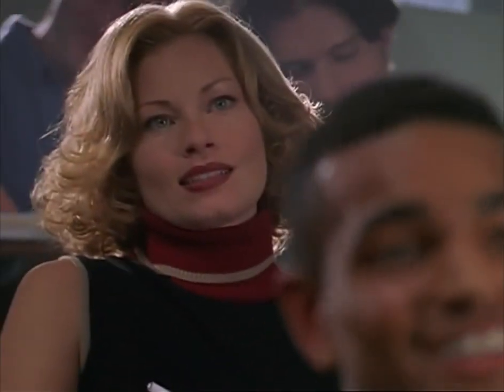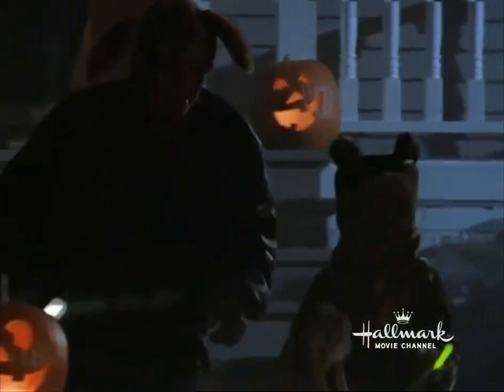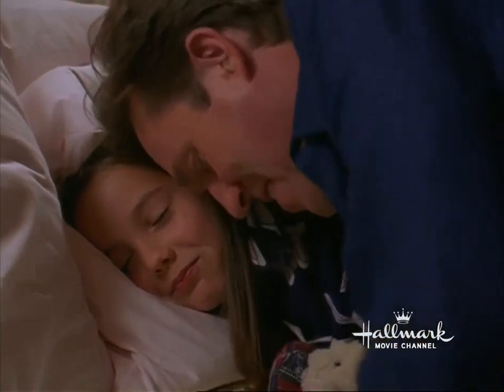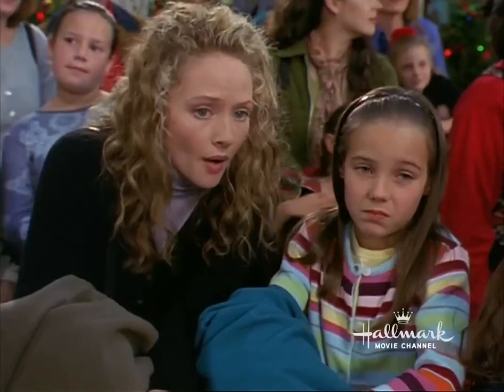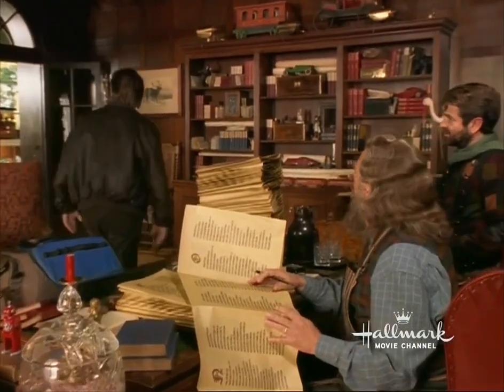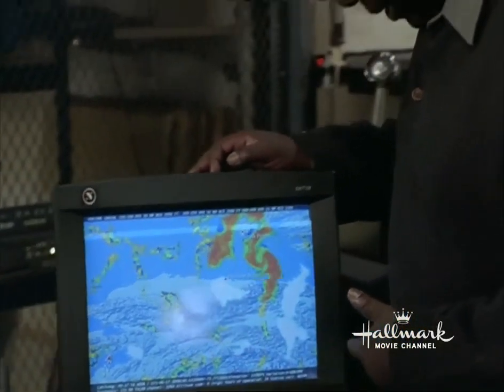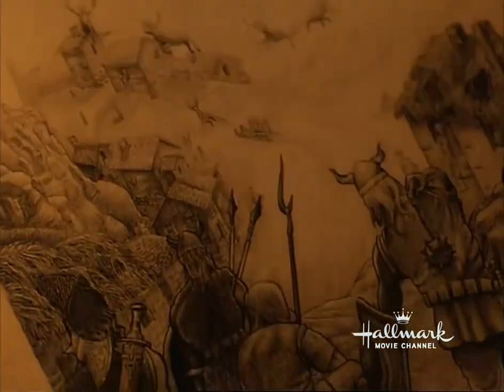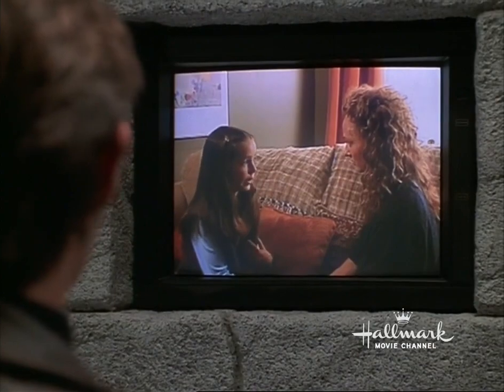The Flight Of The Reindeer (2000)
If a reindeer can fly, Then anything is possible.